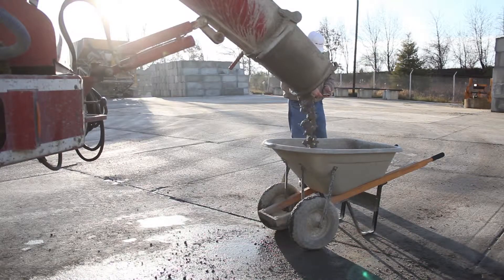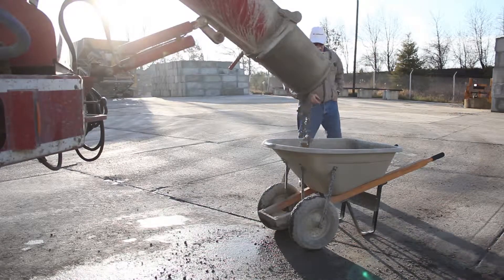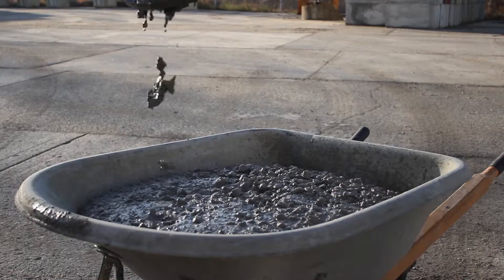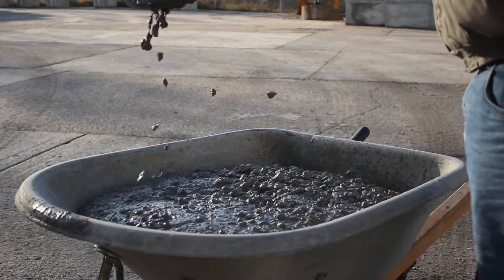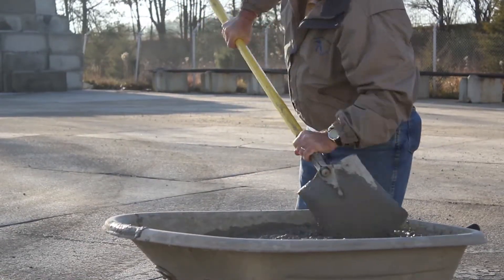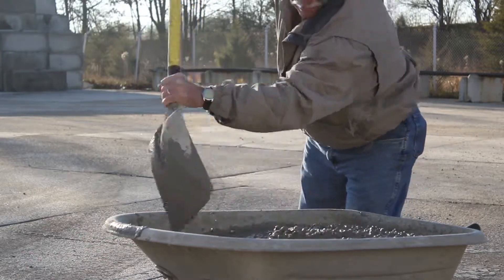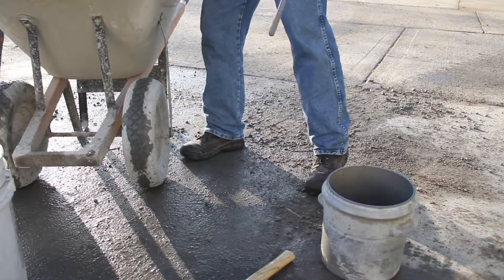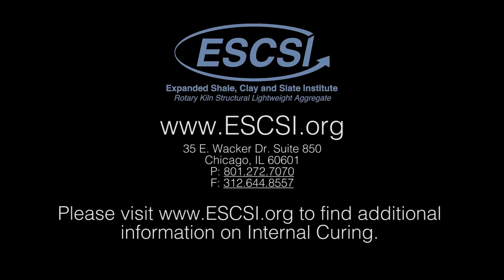Internally Cured Concrete Part Two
"Internally Cured Concrete - Plant Charging and Batching Consideration" is part two of a two-part series on how to easily produce internally cured concrete.